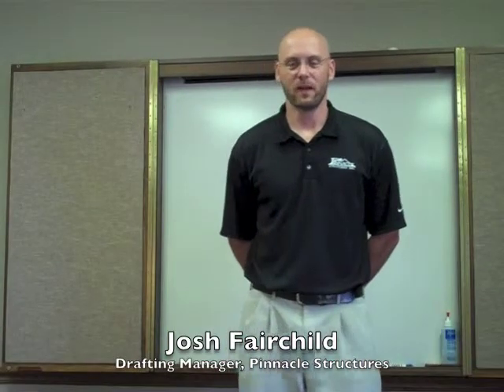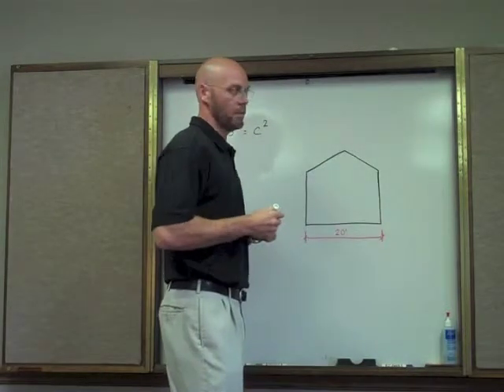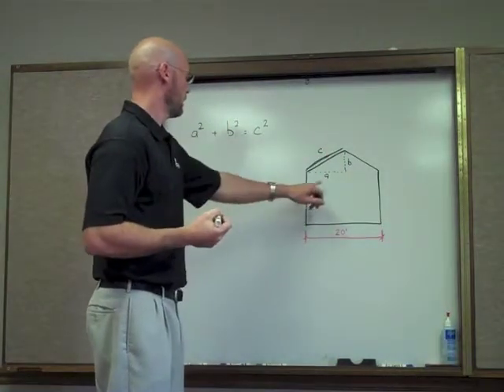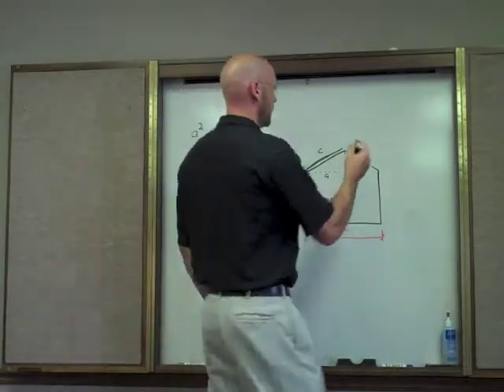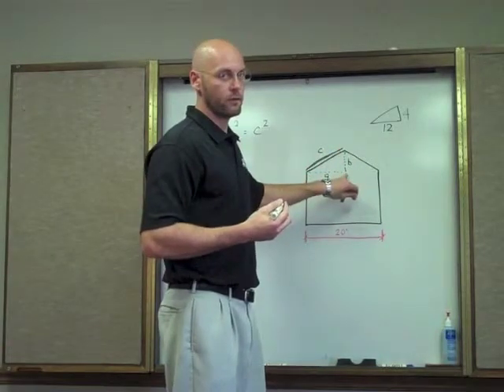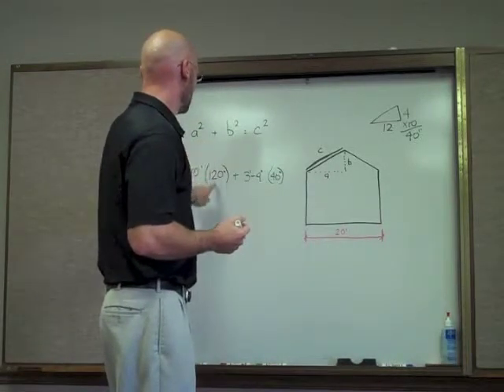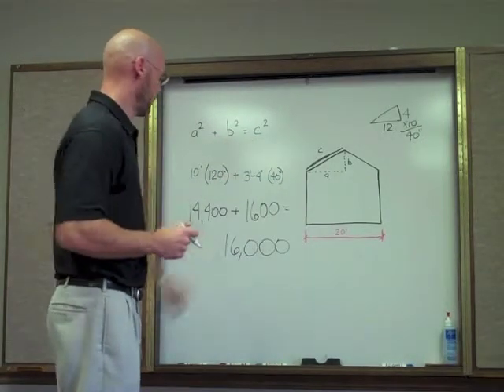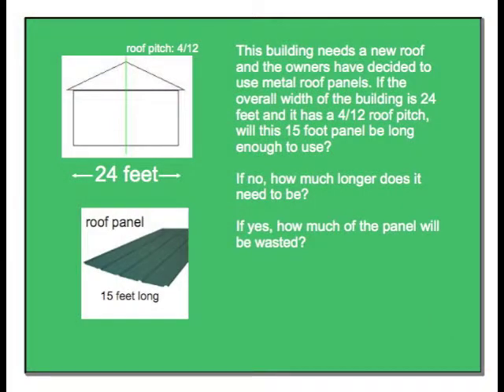Pinnacle Structures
Josh Fairchild, drafting manager at Pinnacle Structures in Cabot, AR, talks to Cabot High School geometry students about how he uses the Pythagorean theorem in his work.